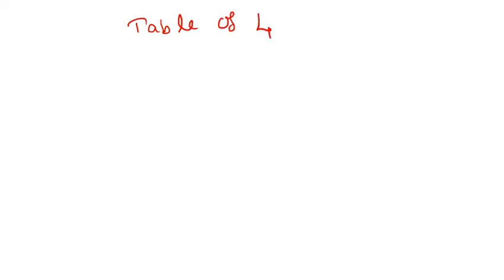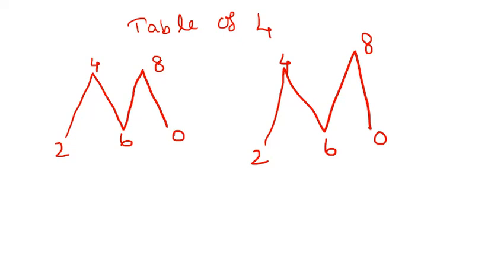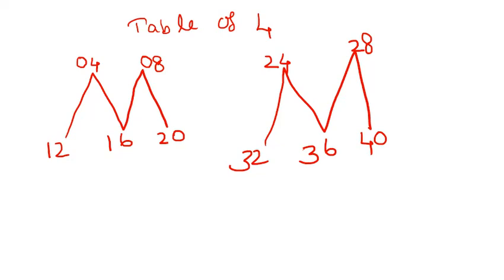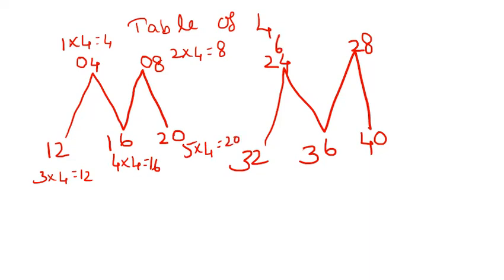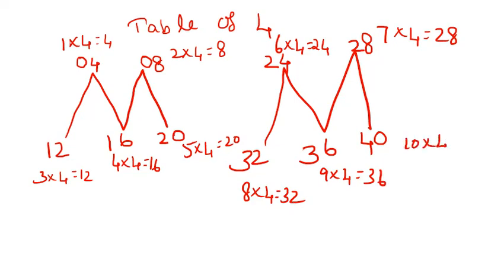TABLE OF 4//easy method